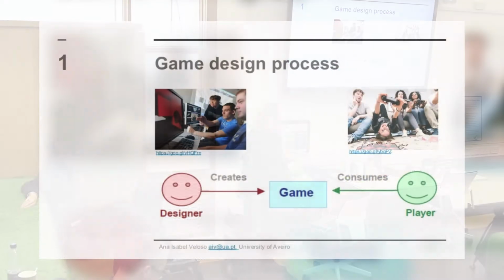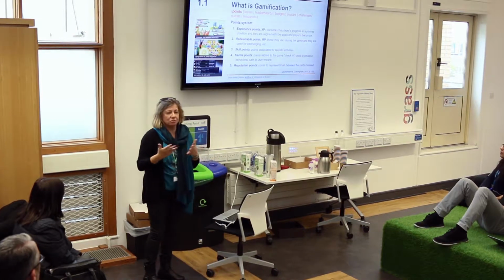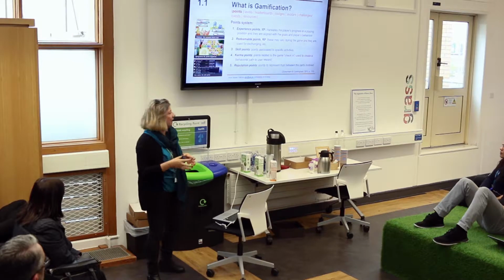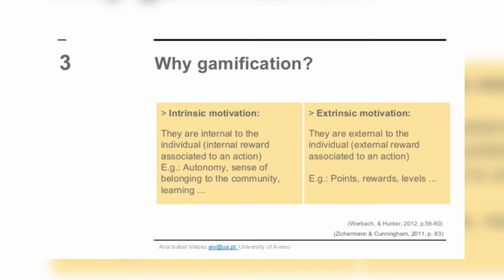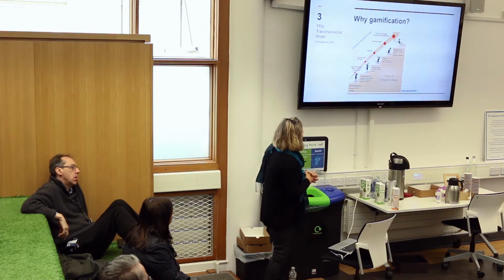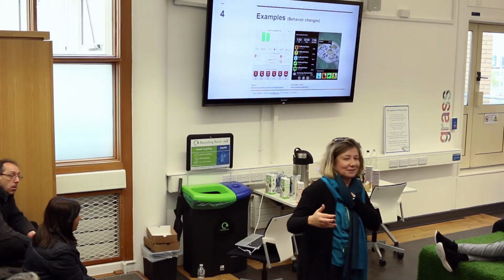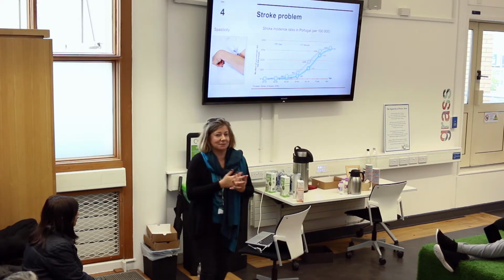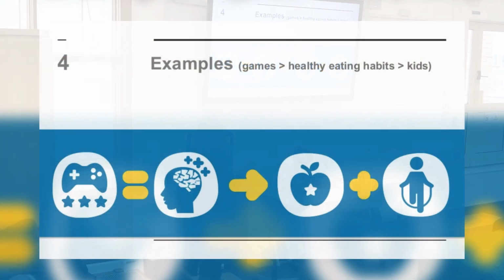Serious games and Key Trends for the Healthcare Sector: Ana Isabel Veloso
The Workshop on ‘Serious games and Key Trends for the Healthcare Sector’ aims to discuss the opportunities and challenges for adopting software applications / serious games and other technologies to improve healthcare provision. Current advancements in healthcare have led to an increasing interest in understanding how technology-mediated tools can be used to treat, manage and prevent illness. Case studies of the design and assessment of games for active ageing, the main considerations for using gamification in healthcare and the use of virtual agents in healthcare provision training simulations are some of the topics that will be covered.